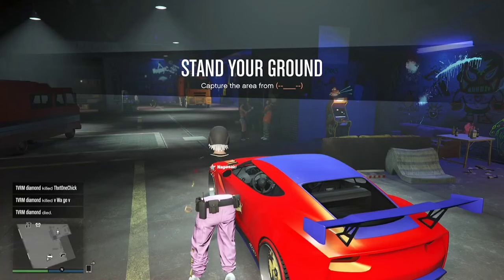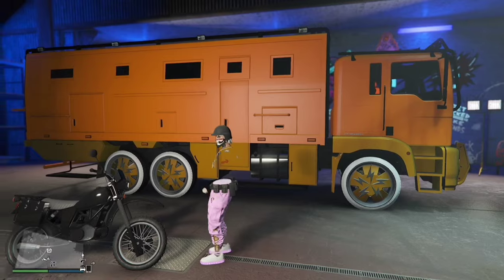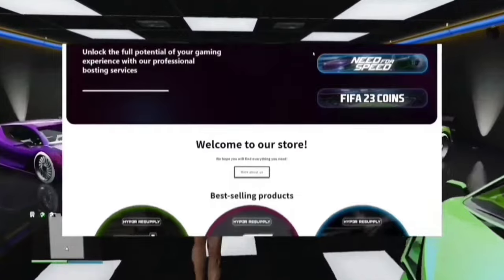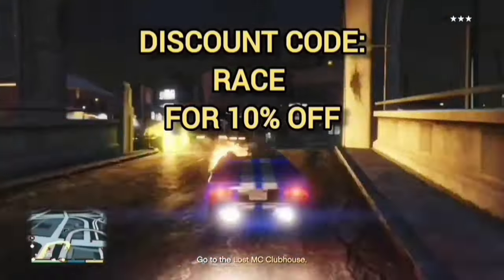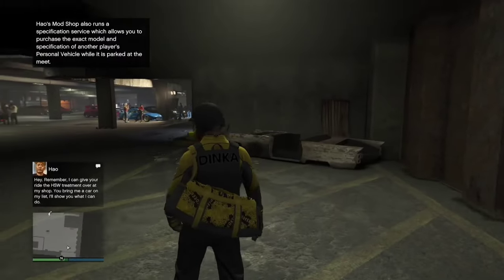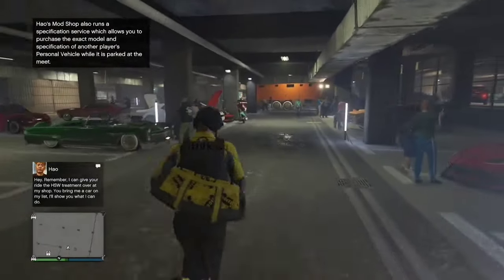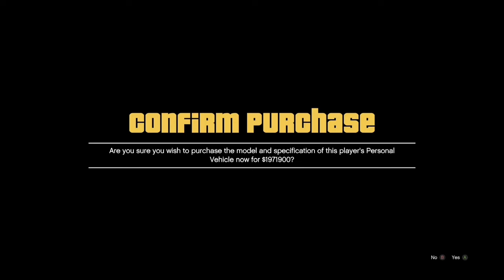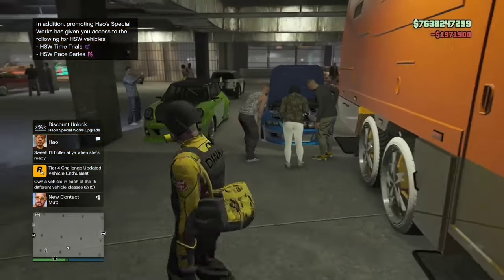MODDED BRICKADE 6X6 IN FREAKSHOP GTA5 CAR MERGE GLITCH GTA 5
HOW TO CAR TO CAR MERGE GLITCH FOR ALL GENS
Get ready to take your GTA 5 experience to the next level with the best mods available! From realistic graphics to crazy new vehicles, this video has it all. Don't miss out on the action - check out our top picks for the best GTA 5 mods today!

WORKING NOW
HERE:
BRAND NEW SOLO CAR DUPLICATION GLITCH